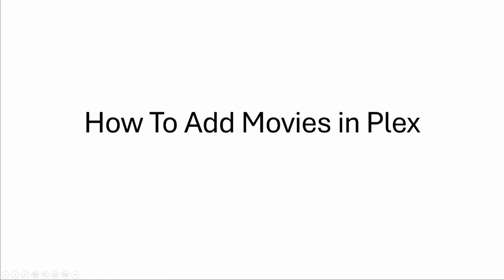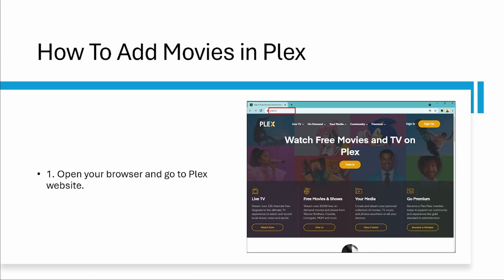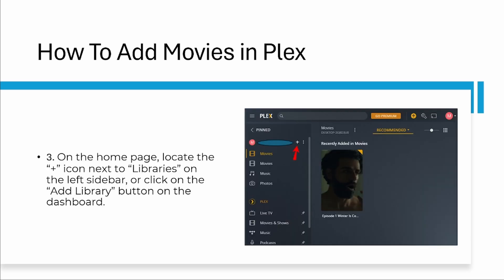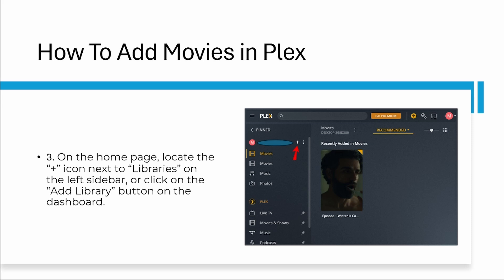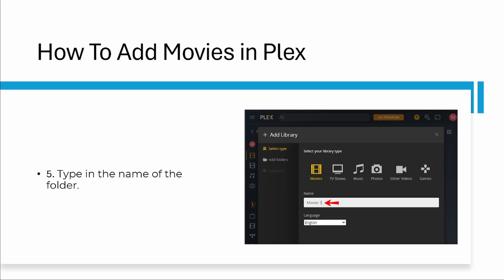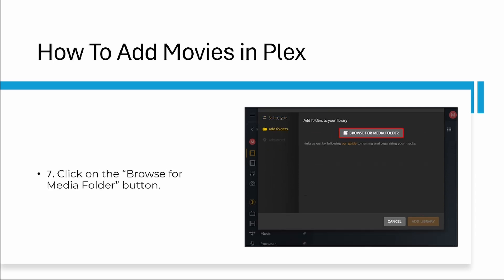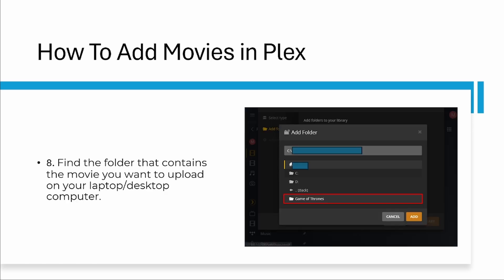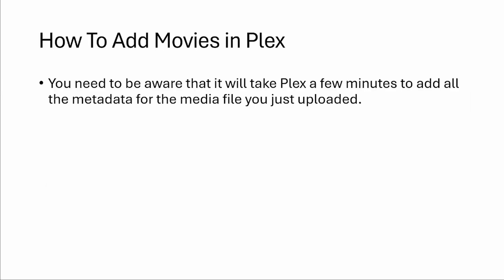How To Add Movies in Plex (Step By Step)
In this video I will show you step by step how to add movies in Plex. This video was made so even beginners can learn how to add movies on Plex. Plex allows you to create different libraries where you can store movies, TV shows, music, photos, or other types of content. With Plex Media Manager, you can create separate folders for different types of media and stream them on various devices, such as laptops, smart TVs, mobile phones, web apps, and other digital media players.

Step by step guide on how to add movies to Plex:
1. Open your browser and go to Plex website.
2. Head over to the “Sign in” option in the upper-right corner to log into your account.
3. On the home page, locate the “+” icon next to “Libraries” on the left sidebar, or click on the “Add Library” button on the dashboard.
4. Select “Movies” in the pop-up window.
5. Type in the name of the folder.
6. Go to the “Next” button.
7. Click on the “Browse for Media Folder” button.
8. Find the folder that contains the movie you want to upload on your laptop/desktop computer.
9. Select “Add,” and then “Add Library.”